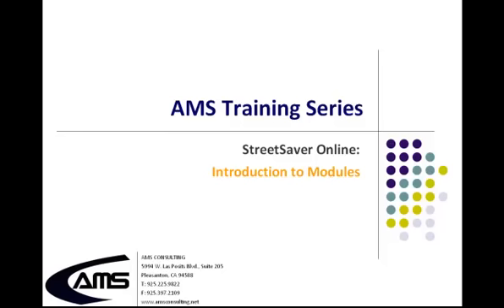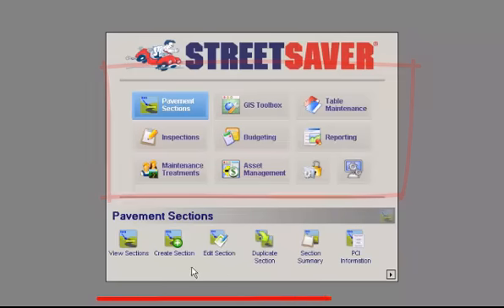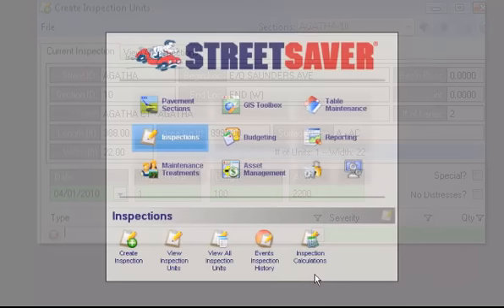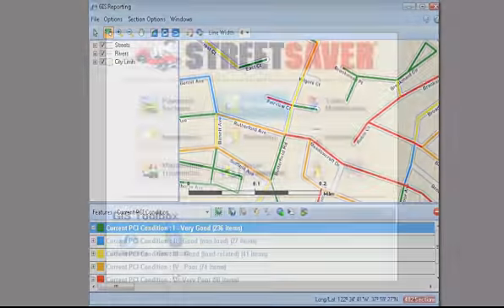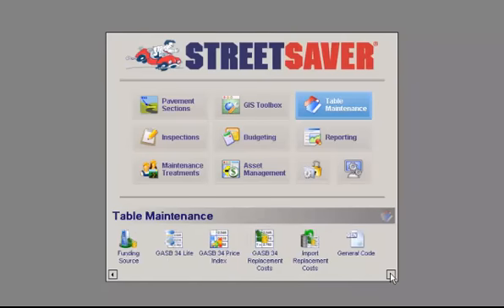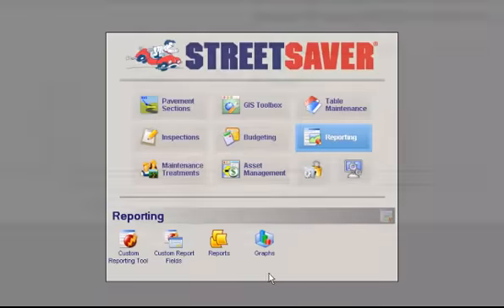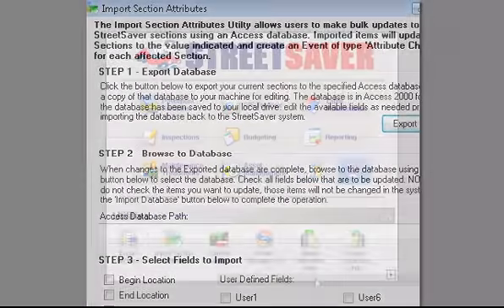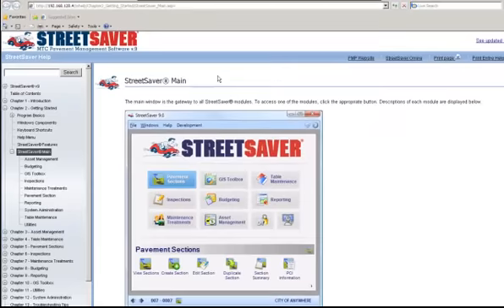StreetSaver Online Overview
This is the most popular pavement management software on the West Coast. Check out the video to get an overview of how StreetSaver works. It's very easy to use and best of all, it is available online, anytime and anywhere.

It's time to get out of the "worst first" practice, StreetSaver provides the easiest integration of pavement preservation strategies.

If you like what you see, you can sign up for a 30-day free demo